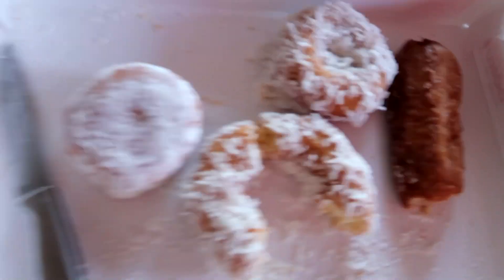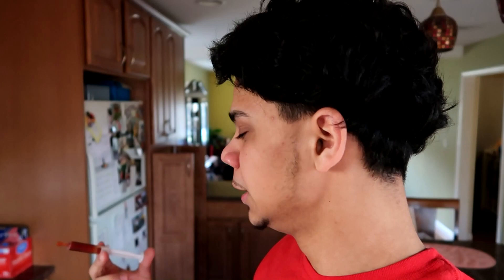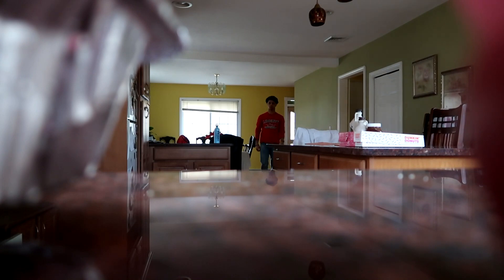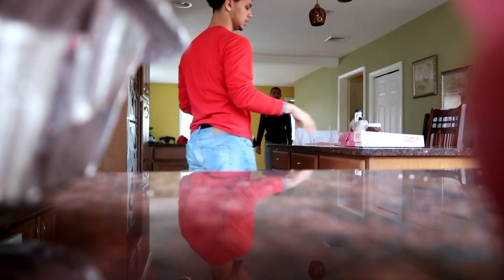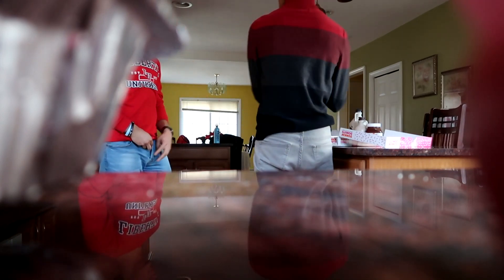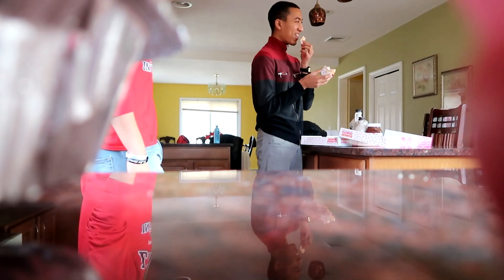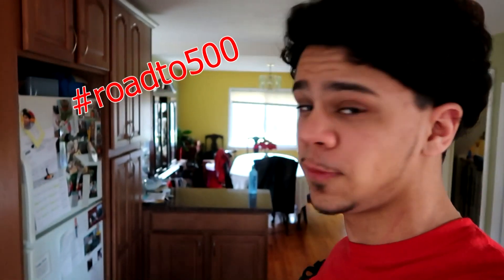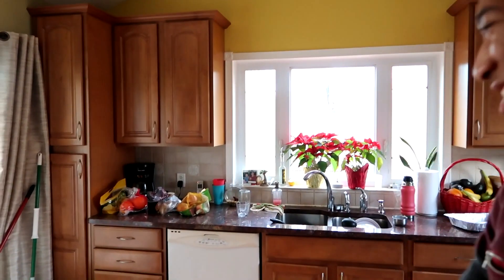KETCHUP INSIDE JELLY DOUGHNUT PRANK(GONE...RIGHT?!?)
Mark 12/30- "Love the Lord your God with all your heart and with all your soul and with all your mind and with all your strength."

This verse is very powerful because it was Jesus that loved us first, and because of that we should love him with everything in us.